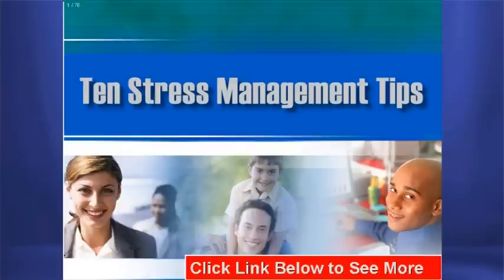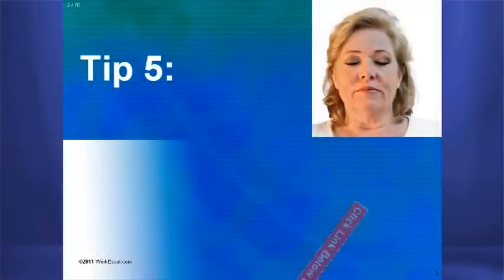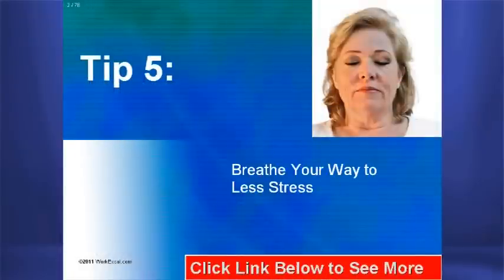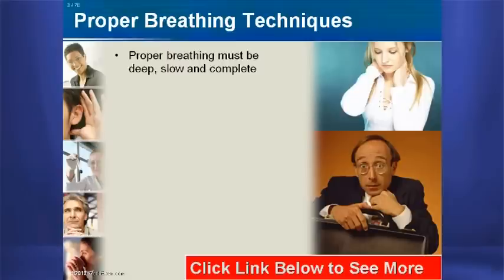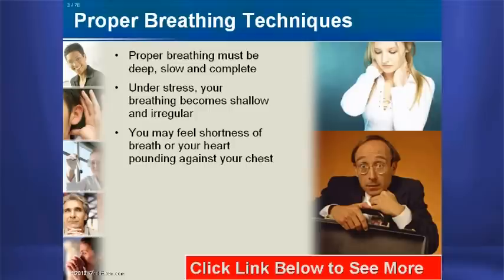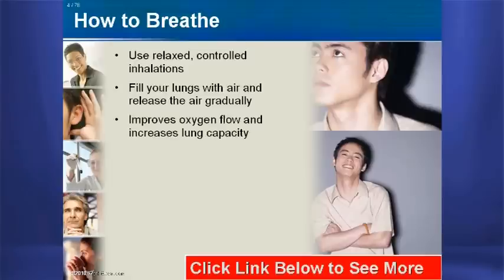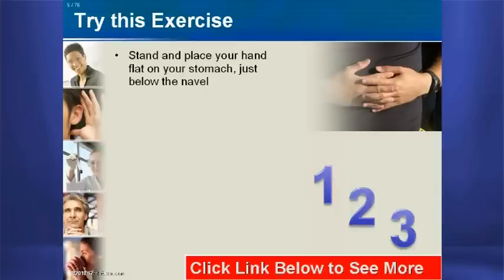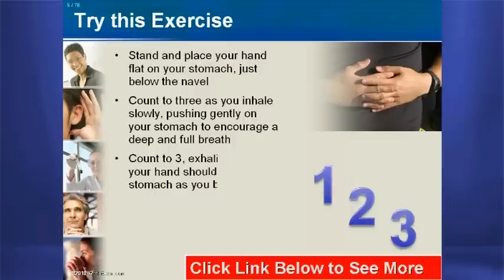Stress Management PowerPoint Presentation | Management of Stress Help Presentation with PowerPoint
- Enjoy 100's in this stress management training presentation to help employees manage stress at work more effectively and intervene with stress in their lives. This program includes handouts, live PowerPoint training show, reproducible materials, and permission for making a second copy without sound so you can present the stress management training presentation live in a classroom setting. This program cover ten major topics of stress education from eating correctly to exercise, calming oneself emotionally, dealing with worry, managing relationship stress, and intervening with stress quickly to reduce its lasting harm. This program covers almost all of the most important material on the subject. This powerpoint presentation on stress management, when purchased, comes in sound and non-sound options with script so a human resources manager or other professional can deliver the content with competence. Some important information: How long does this stress management PowerPoint program run? Answer: 32 minutes in Slide Show View. As a Web course produced from the PowerPoint, this program may be longer because of self-paced use by the learner. The DVD version and Flash Video version of the PowerPoint is, of course, also 32 minutes. What media or presentation formats are available? Answer
Media formats available include: Flash Video files for upload to your web site, Flash Video CD, DVD of the PowerPoint Program, Sound-based PowerPoint show, PowerPoint without Sound, Web Course with multiple course features (one without audio and one Web course format with audio.) The Web course includes ten stress-test awareness questions with automatic scoring and feedback about each question with a Certificate of Completion at the end of the course. You own this course. It uploads and operates on any Web site. Automatically generated Certificate of Completion has score, name, and date/time stamp. It can be emailed anywhere.

"Stress management PowerPoint Techniques"